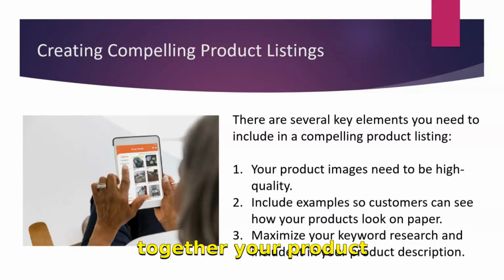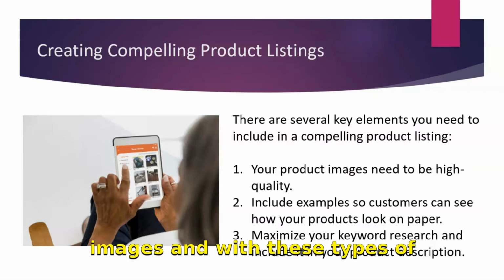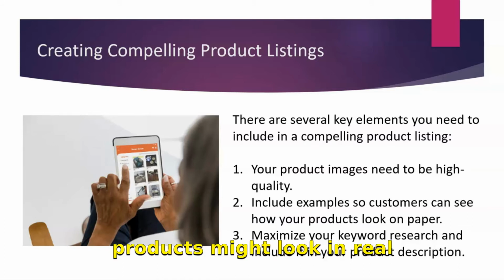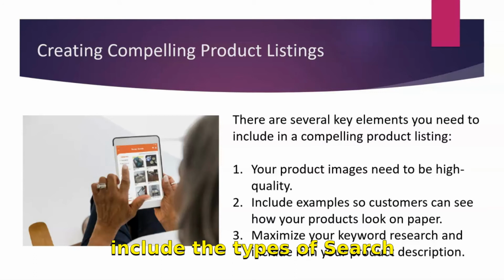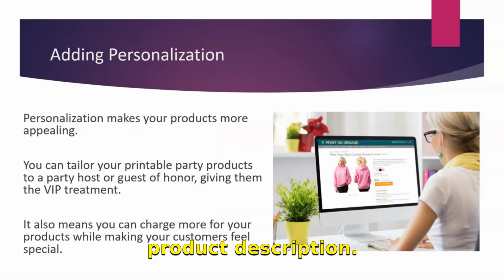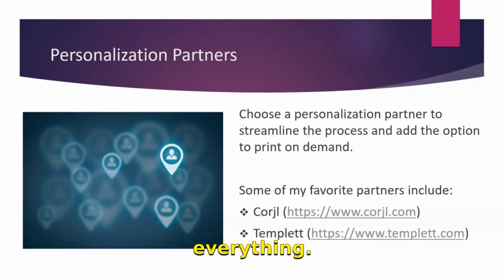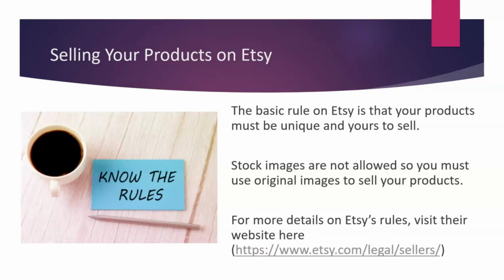Selling Your Party Printables on Etsy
In today’s tutorial, I am going to show you How to profit from this type of free content so you can gain more knowledge on Selling Your Party Printables on Etsy. I can’t wait to share this information with you! About Amy Amy Harrop is a writer, product creator, and trainer. As a Marketer, Author, and Content Publisher, she loves helping people create multiple content income streams. Her goal is to share what she’s learned with anybody who needs help navigating the crowded online marketplace and finding their way in it. She’s created dozens of products, courses, and trainings designed to help you: Identify what makes you special Create content that communicates your expertise and value Amplify your voice so that the people can hear you Unlock the profit power of online content She currently lives in the Northern Idaho area with her husband and two cats.